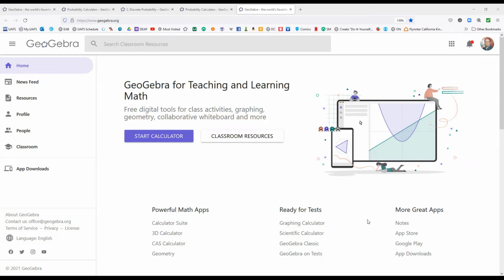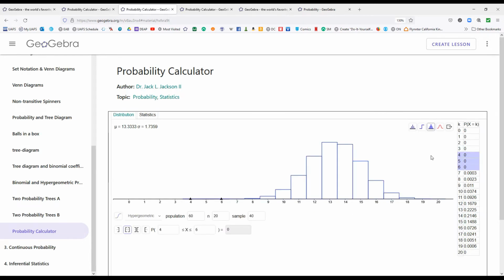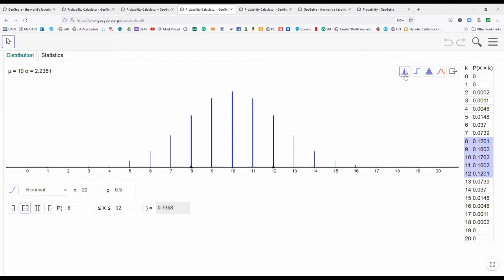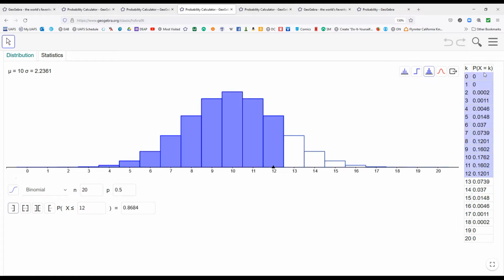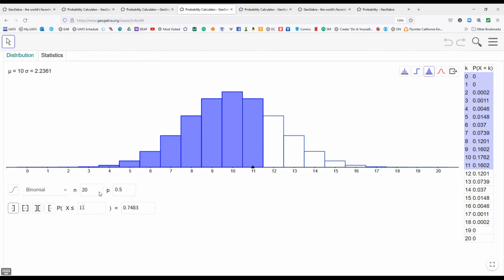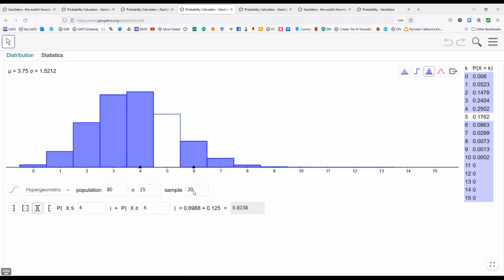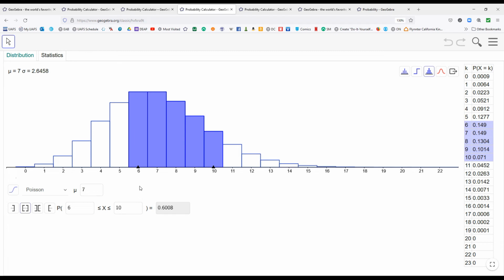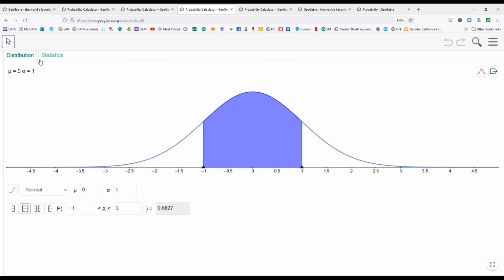Statistics 2.15.5Probability & Statistics Calculator in GeoGebra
This shows how the standard probability and statistics calculator in GeoGebra works.